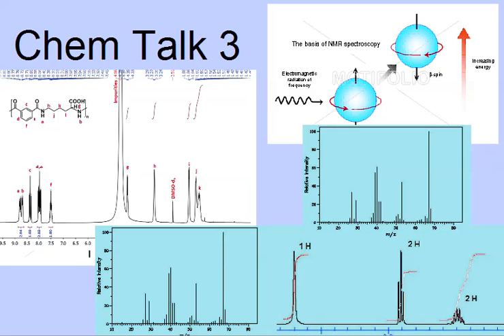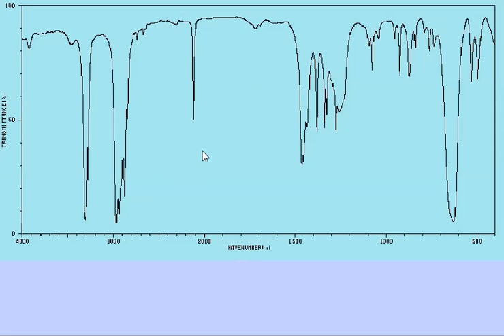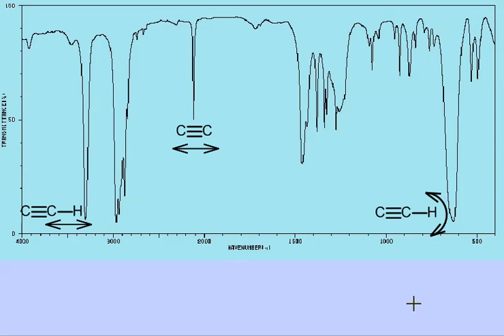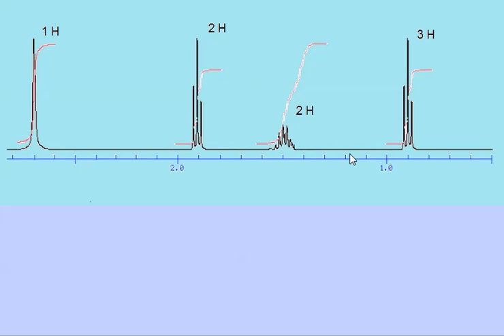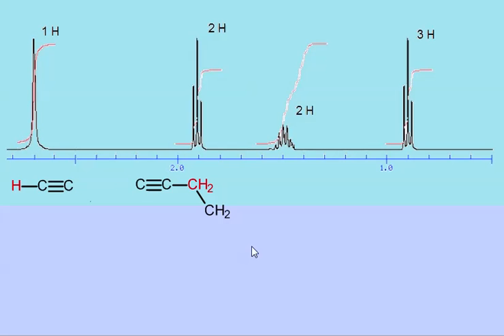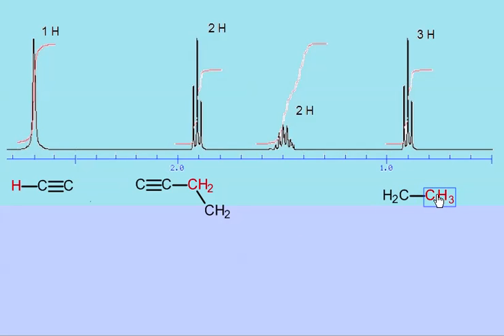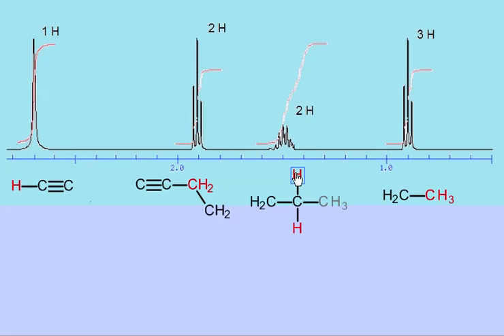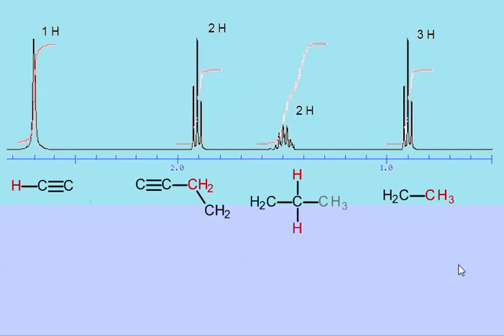NMR Problem 4